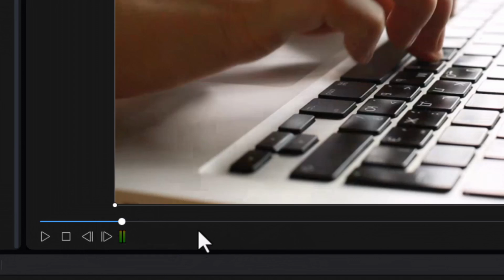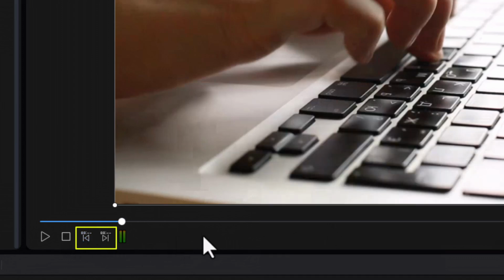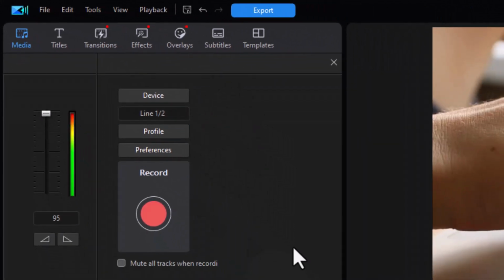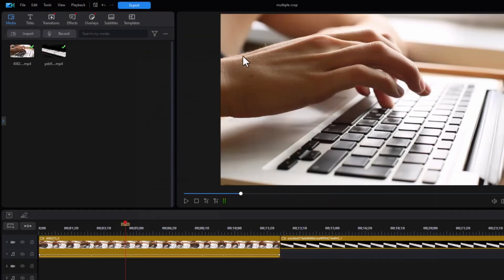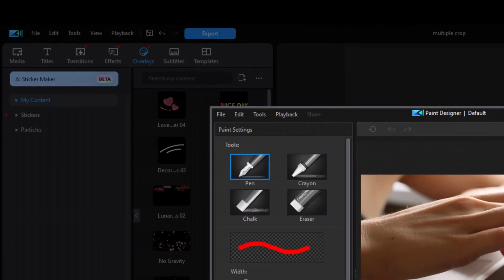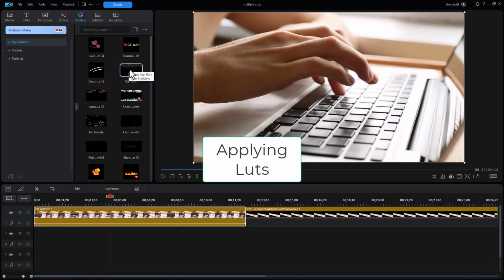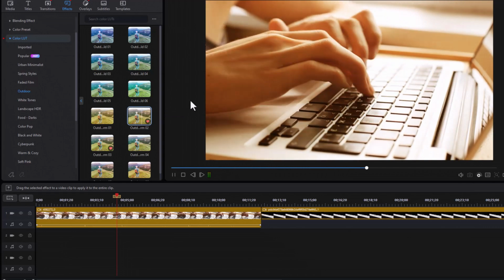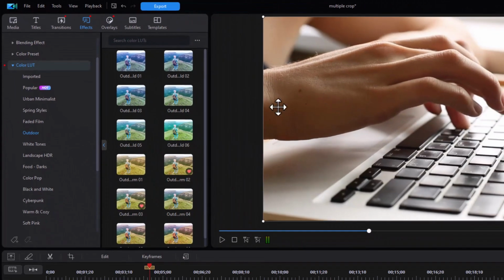Five tips on working with changes in the new interface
In this tutorial we look at tips on five changes in the new interface:
Changing the "seek by" parameters
Launching Voice Narration
Launching the Paint Designer
Launching the Shape Designer
Applying LUTs to images or videos